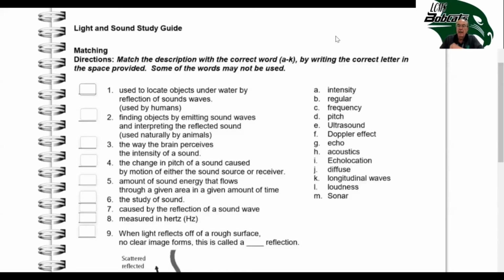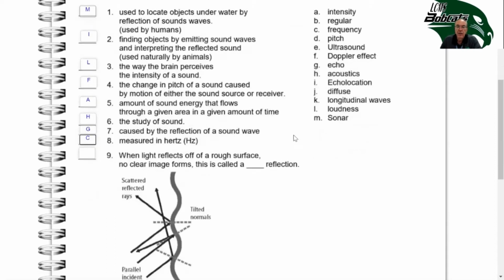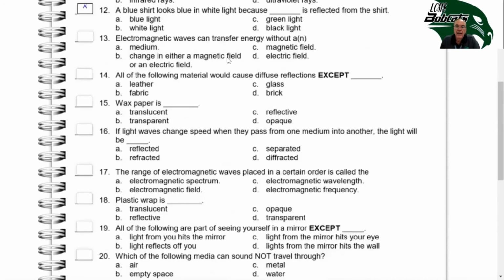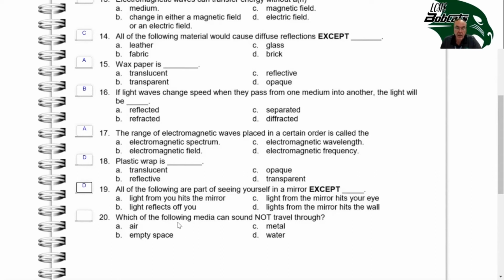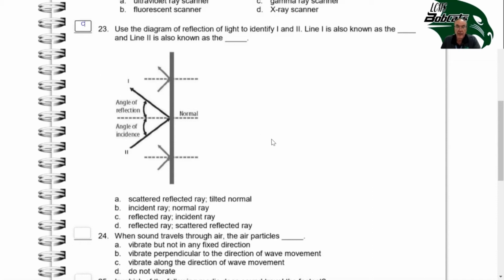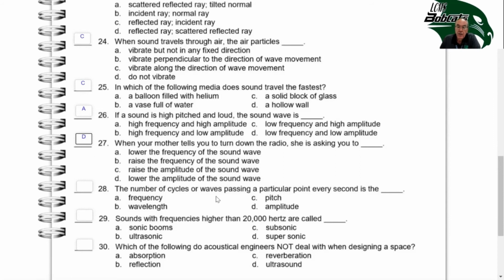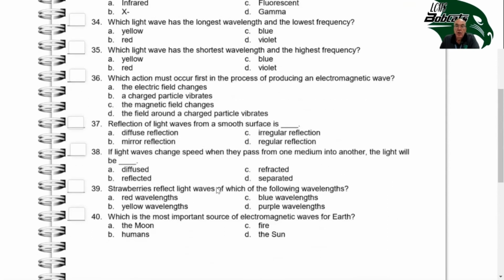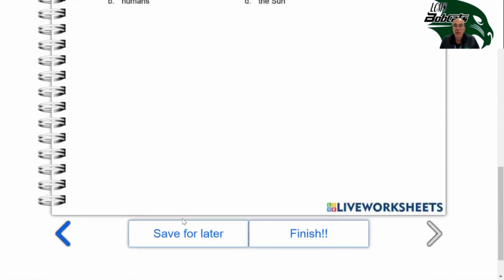U16D7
Today we review the Unit 17 Study Guide on Light and Sound.